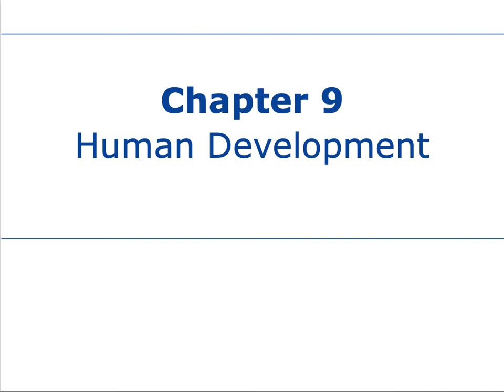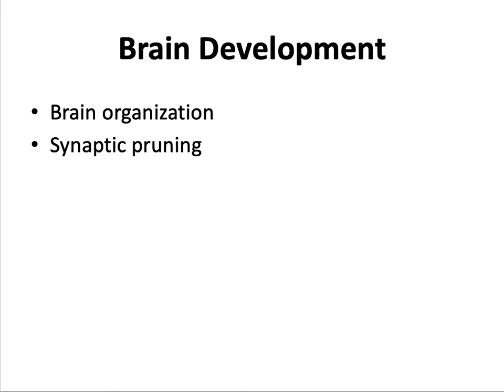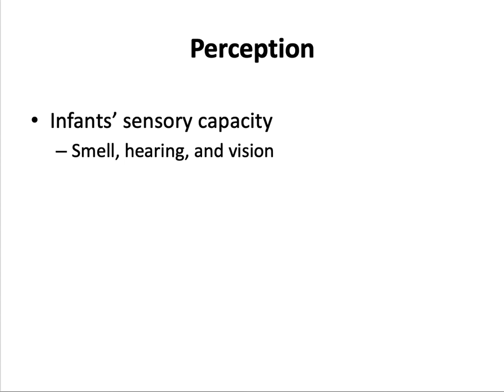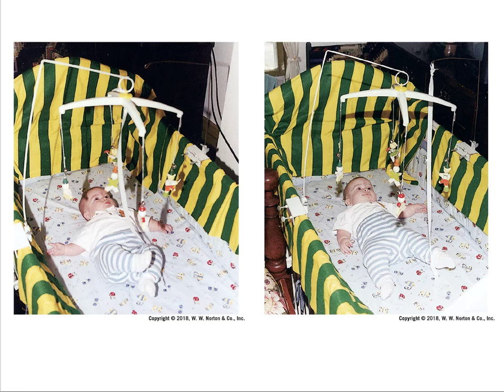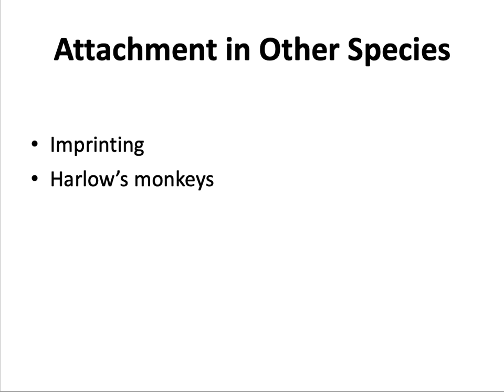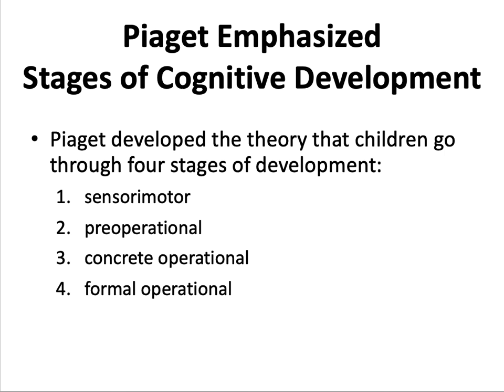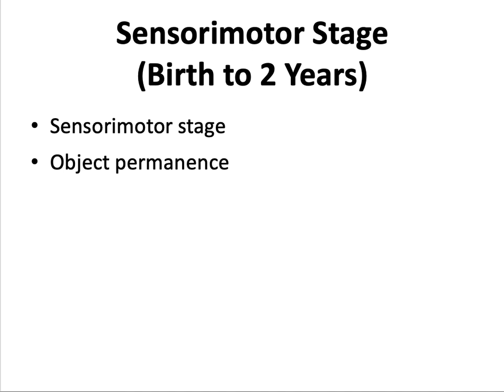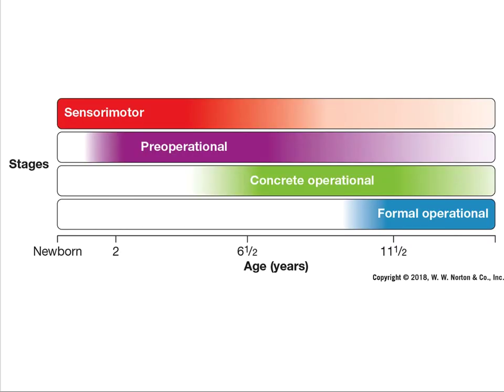Psy200 Lecture CH9 Part1